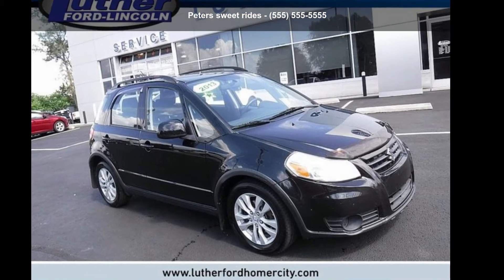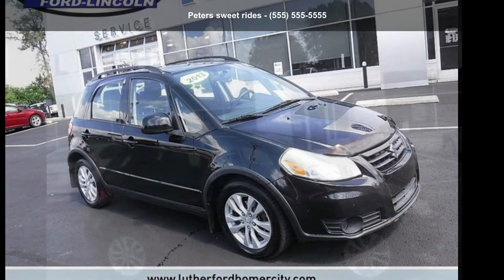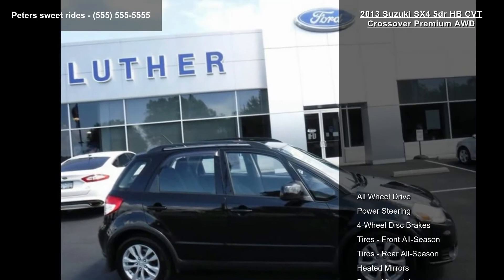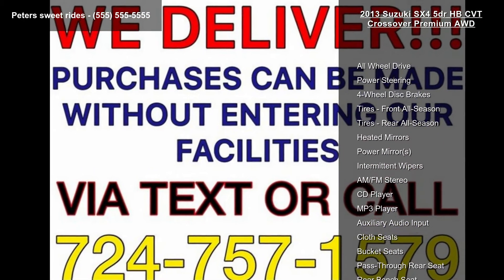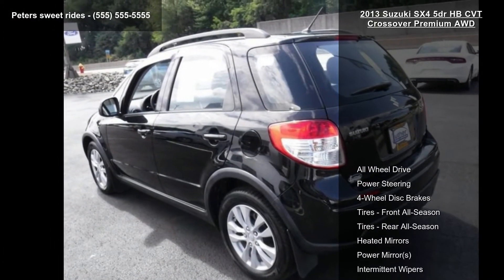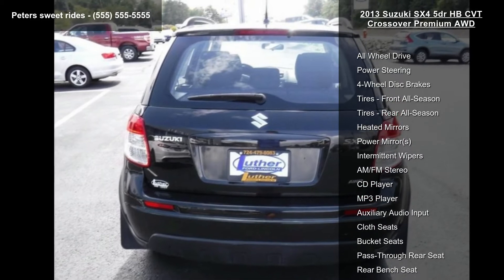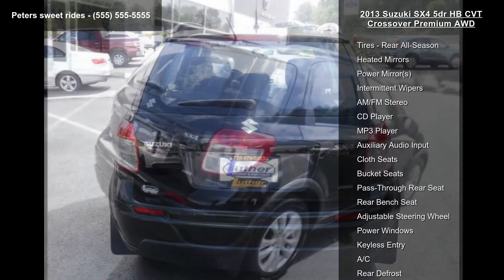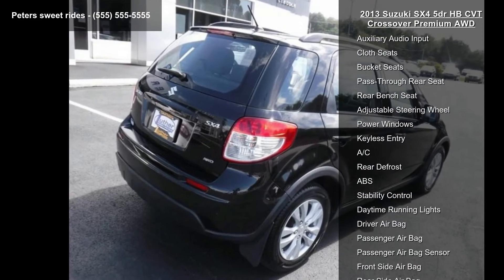2013 Suzuki SX4 5dr HB CVT Crossover Premium AWD - Peters...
All Wheel Drive, never get stuck again** ATTENTION!!! Safety equipment includes: ABS, Traction control, Curtain airbags, Passenger Airbag, Stability control, Daytime running lights...Other features include: Power locks, Power windows, Air conditioning, Tilt steering wheel, Power heated mirrors...